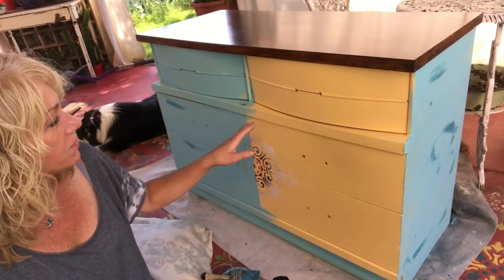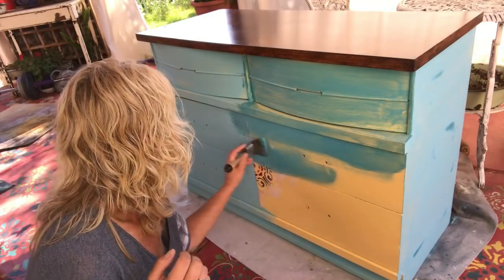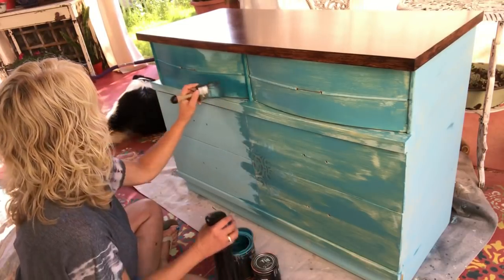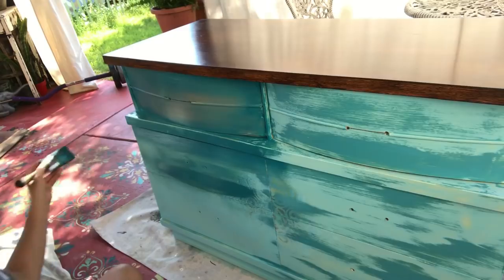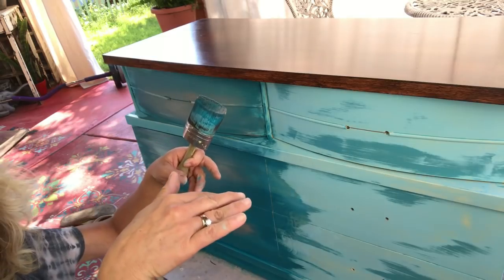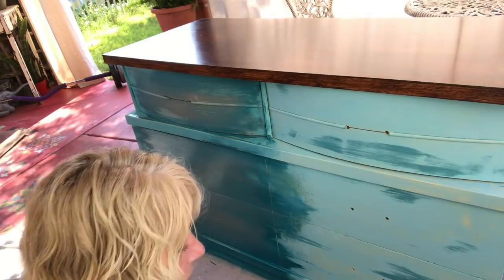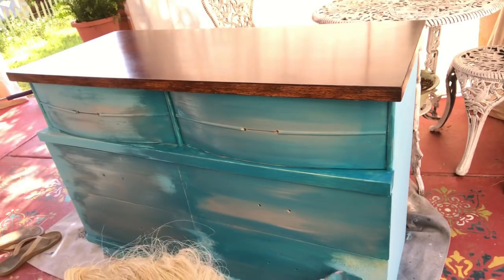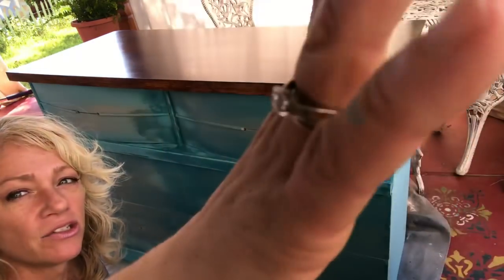How to redo a dresser ..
Refinishing this custom piece over an existing finish.